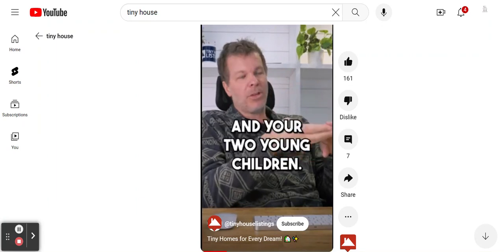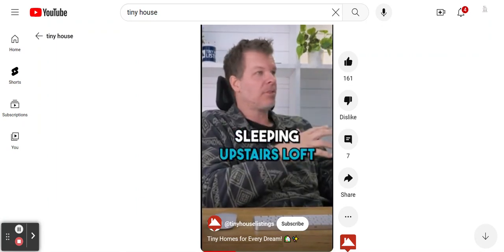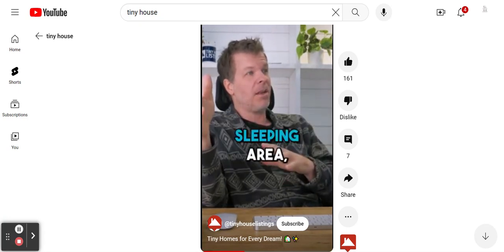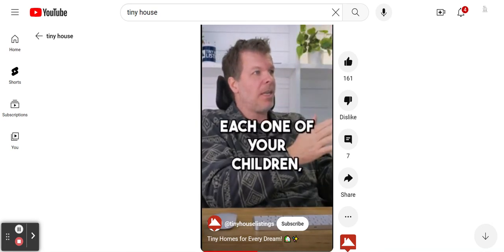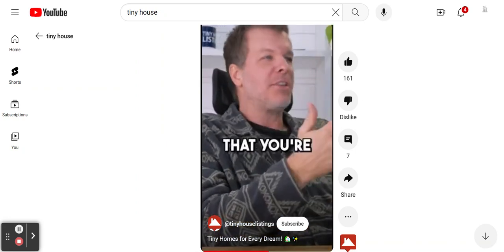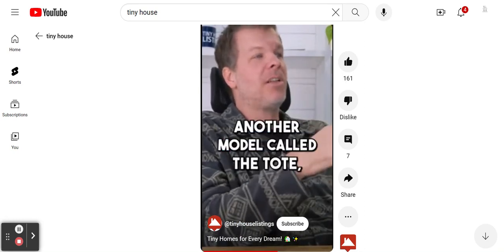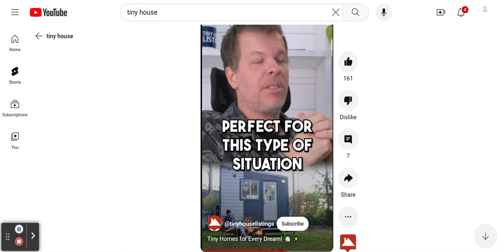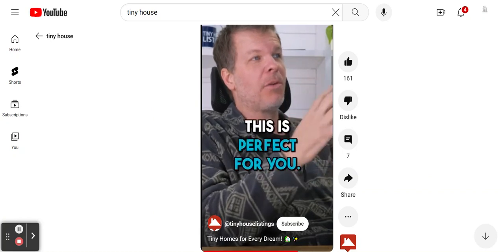Tiny homes for every dream!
This video shows how buying a tiny house can be a great asset for real estate investors.

This edited video was originally uploaded to the Tiny house listings channel!